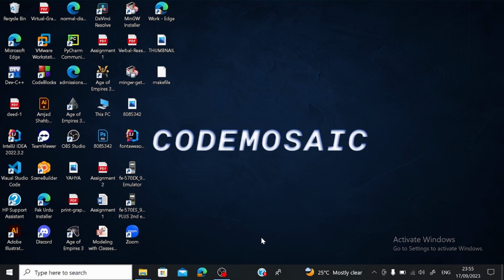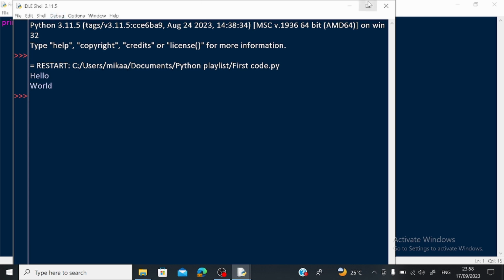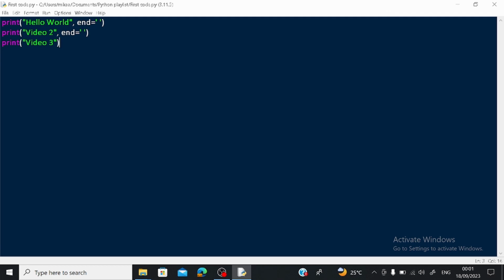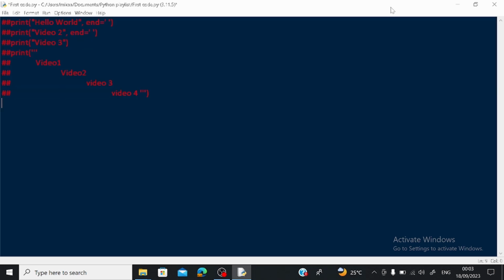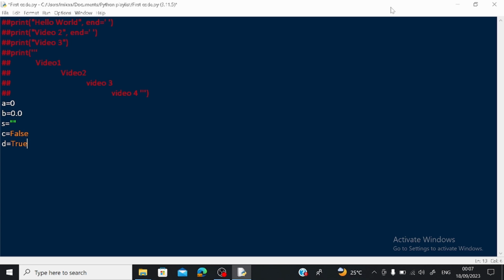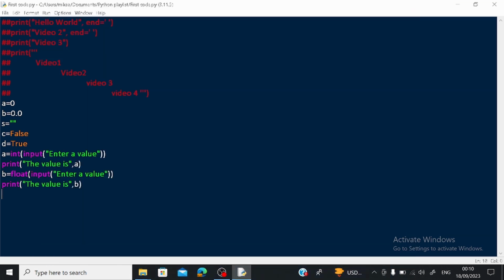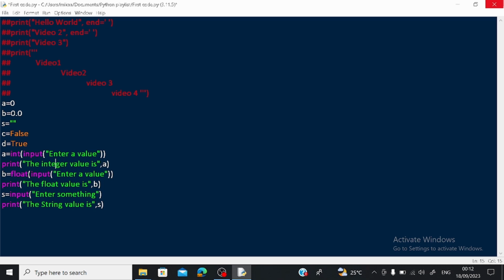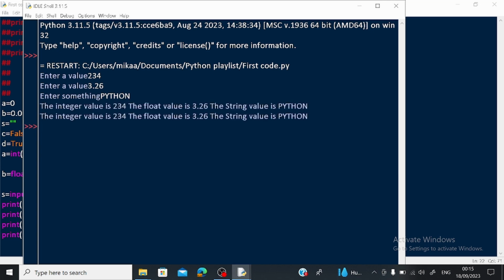First Python Code and Introduction to Python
Welcome back to my Python programming series! In this second YouTube video, we're diving into the fundamentals of Python as we explore the very first lines of code. Whether you're a complete beginner or just looking for a refresher, this video is perfect for you.
Time Codes
0:00 Introduction to the videos
0:50 How Python is different?
1:35 Print function
2:20 Printing on next line using one print function.
2:58 Tab between alphabets
3:56 Two print functions but printing on the same line
5:26 Paragraph printing and formatting manually
7:16 Variables declaration
9:37 Input, printing variables and error which can occur.
14:00 Print formatting